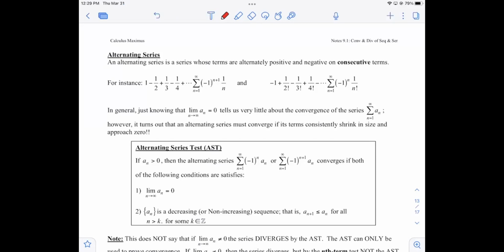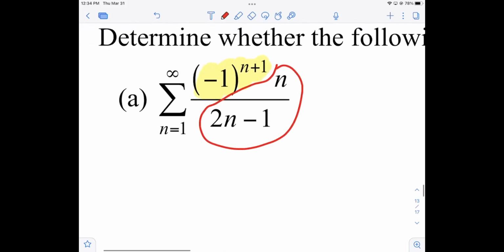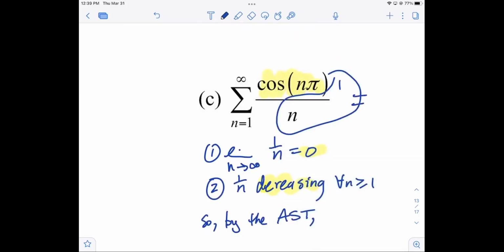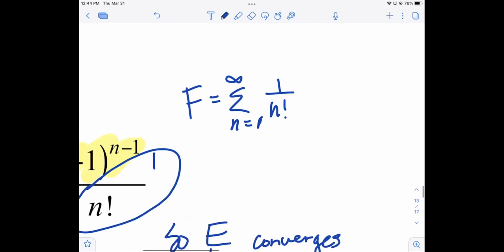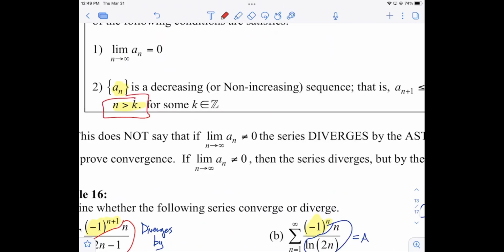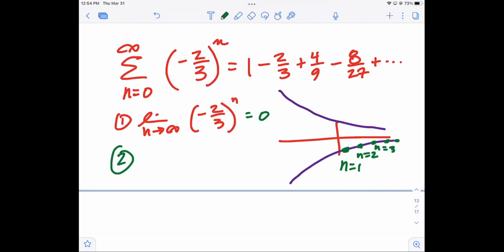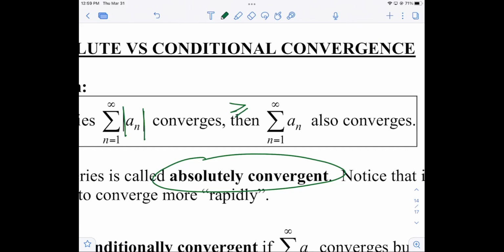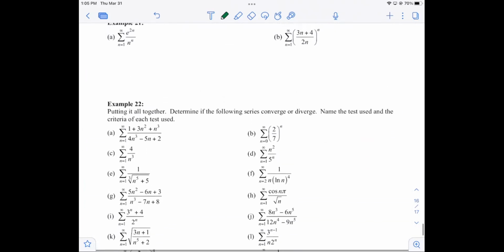BC 9.1 Ex 16-17